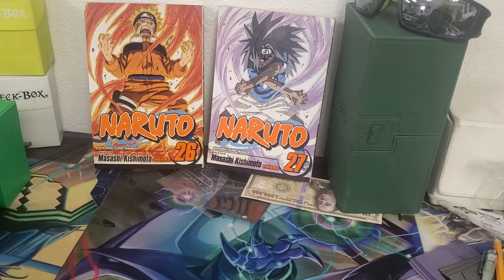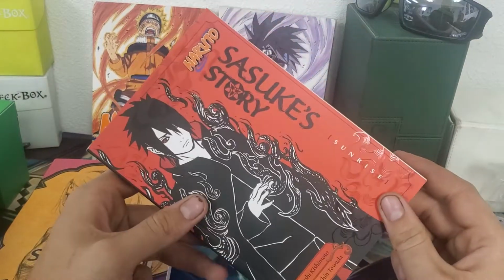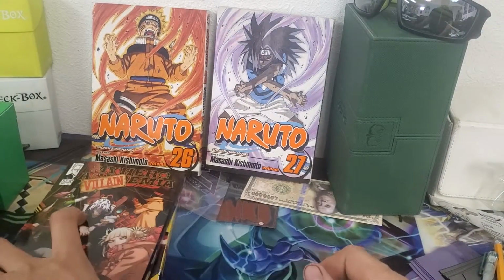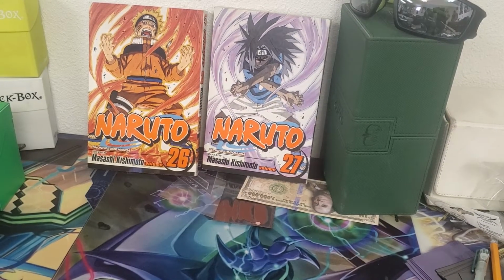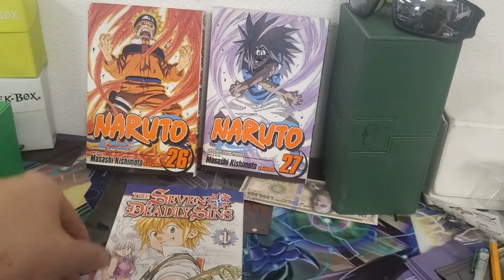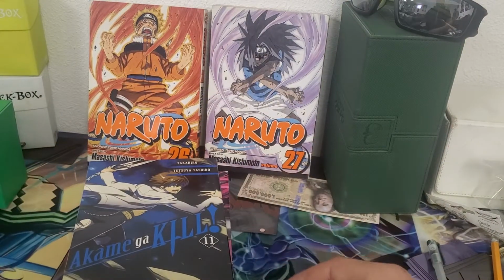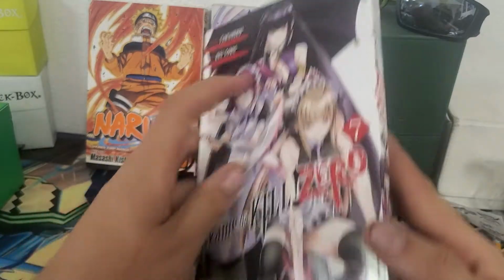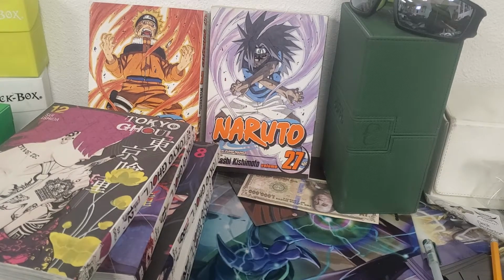My First Manga Haul!!!! (March 2021)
I recently started to collect manga again after 10 years I plan to continue to do this when I can. please let me know any recommendations you guys have and I will do my best to take a look at them.